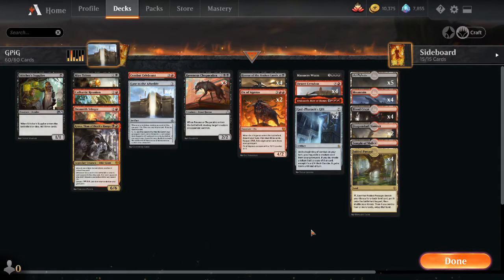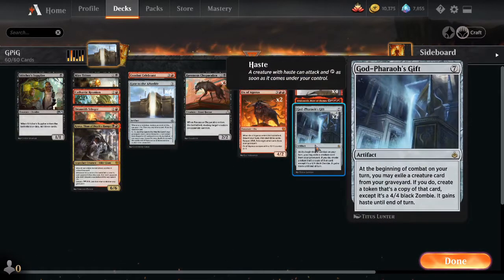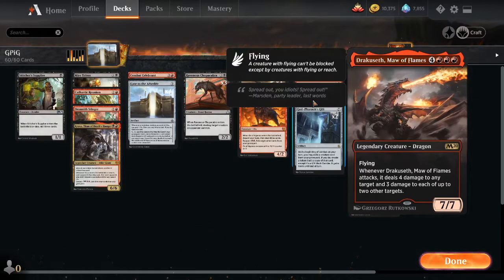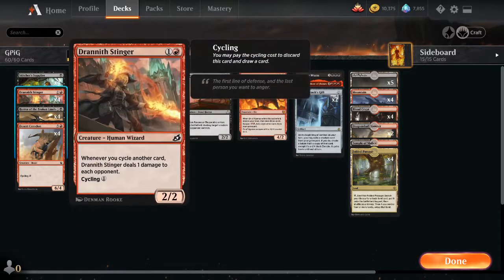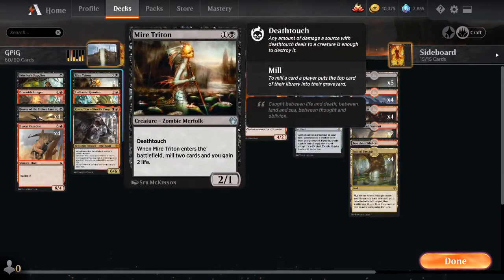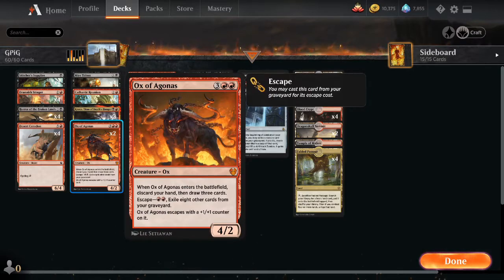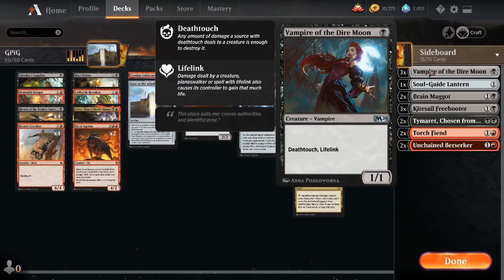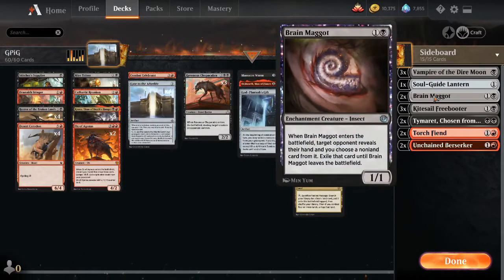Ox-Pharaoh's Gift - Budget Historic - Only 3 Rares, 6 Mythics - MTG Deck Tech & Gameplay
God-Pharaoh's Gift was one of the coolest rares out of Amonkhet block, so I couldn't pass up the chance to brew around it again now that it's in Historic.
You can be a big pig, too.

NOTE: The count of Rares does not include the Rare lands used in this deck. I recommend using as many of the Rare lands as you happen to already have, and then replacing the rest with Common taplands.